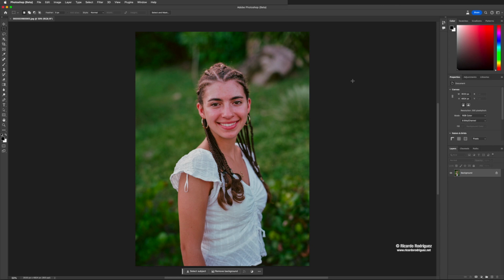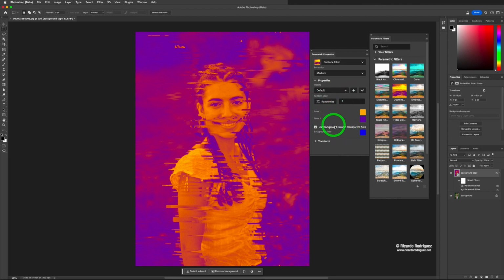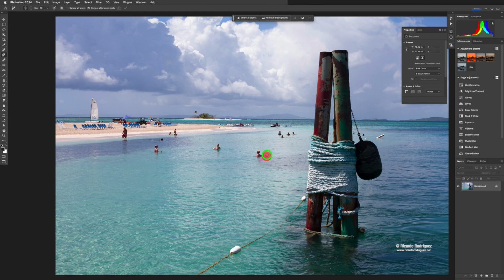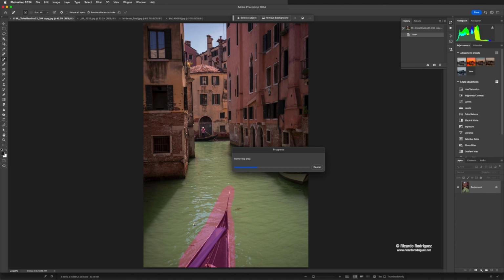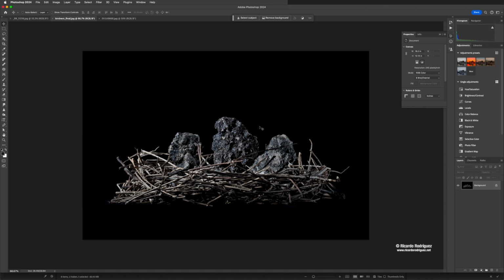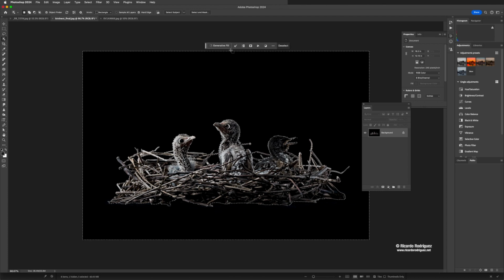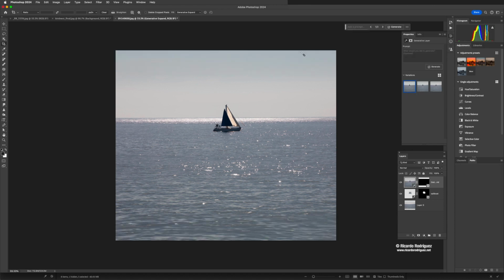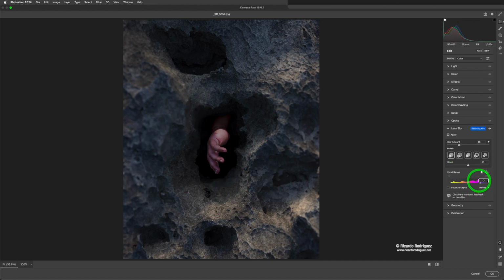Photoshop 2024 and Beta Updates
Photoshop Updates